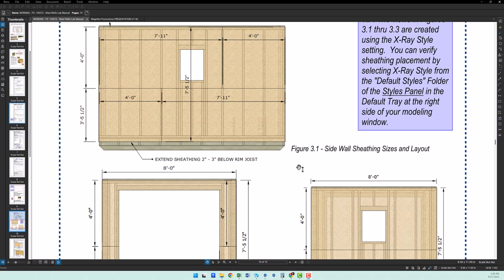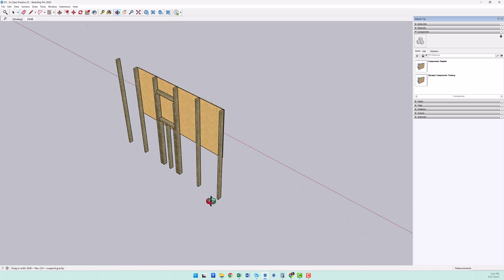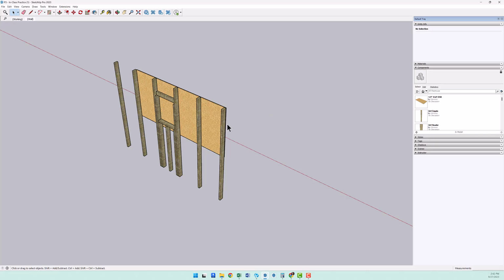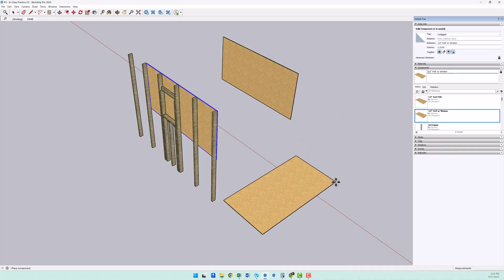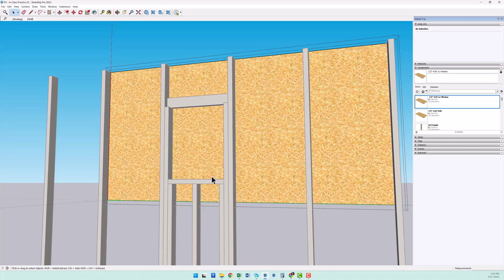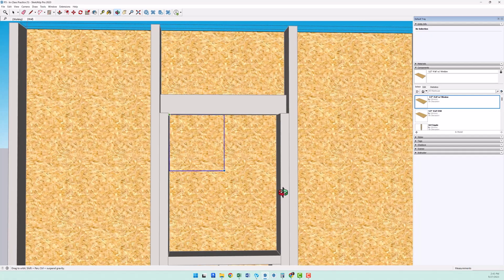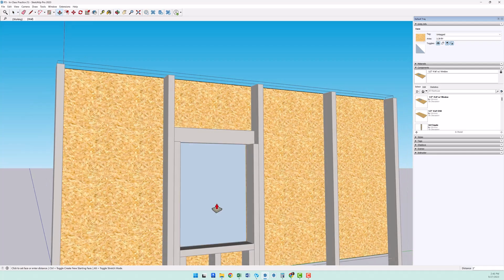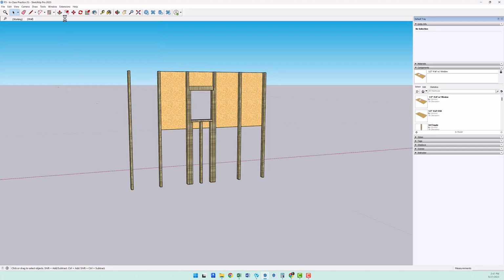OSB Opening for Window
Cutting window openings in OSB in SketchUp